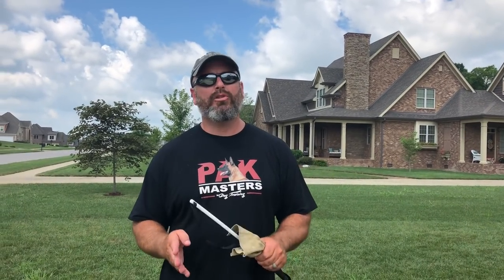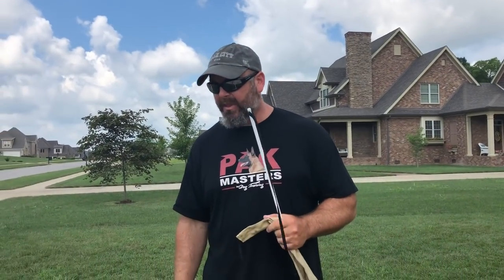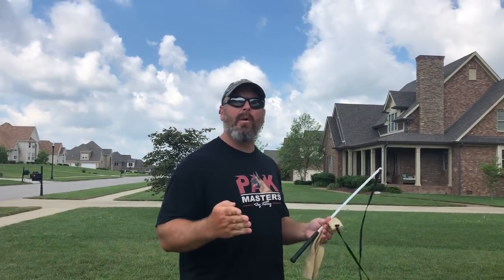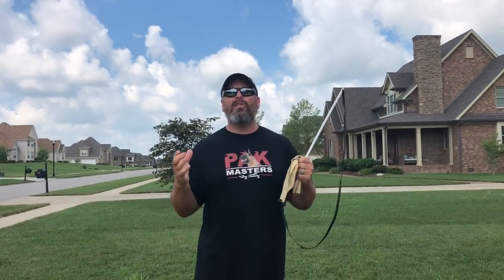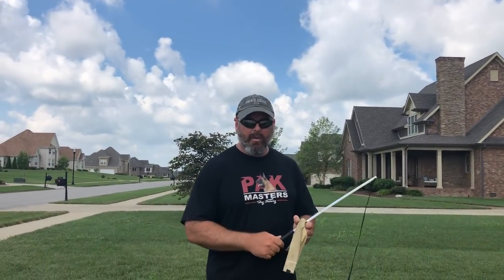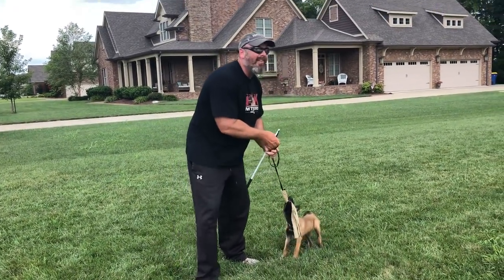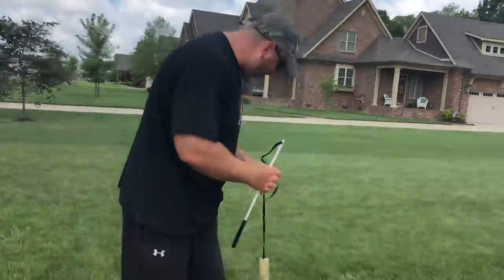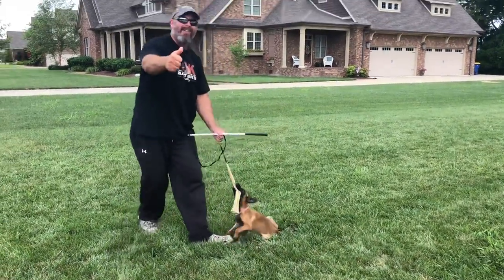How to create speed in the bite for working dogs with Larry Krohn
Here is one little trick I use in teaching my dogs how to accelerate for the bite instead of slowing down